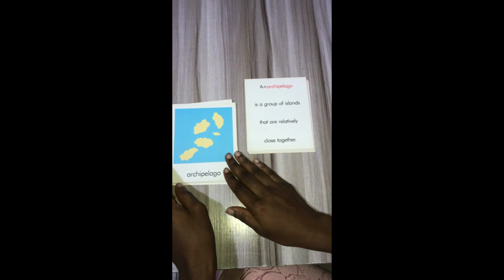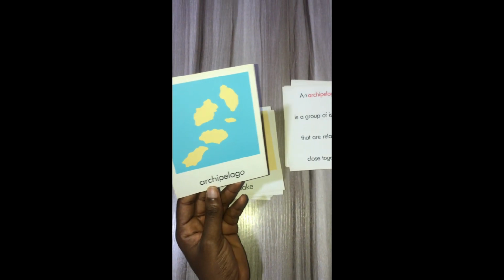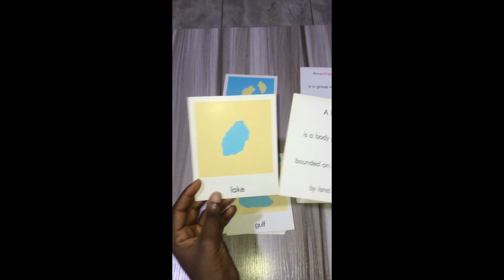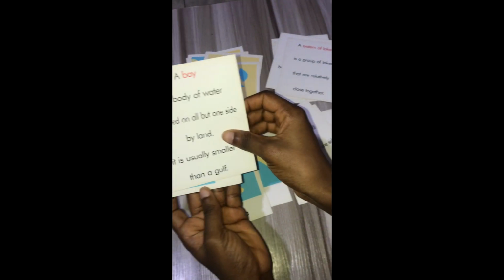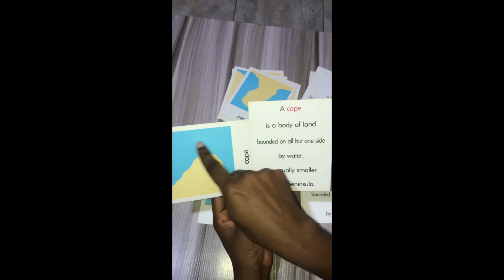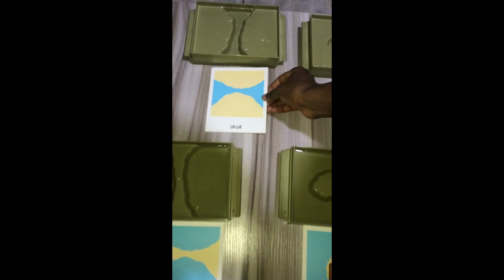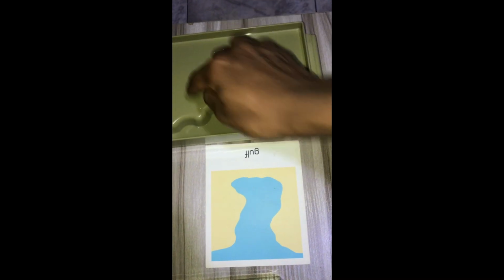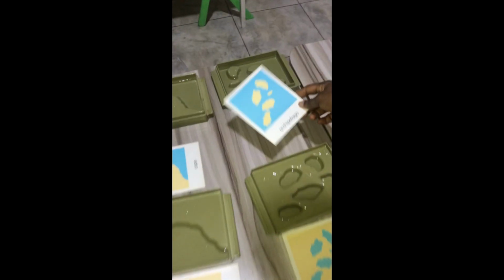Different forms of Land and Water. Landforms learning … culturalscience …montessori